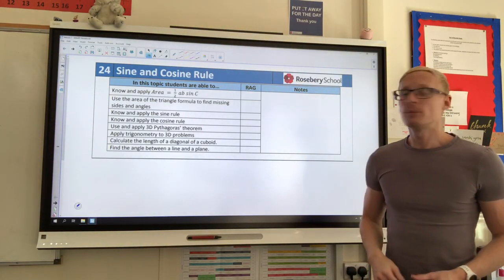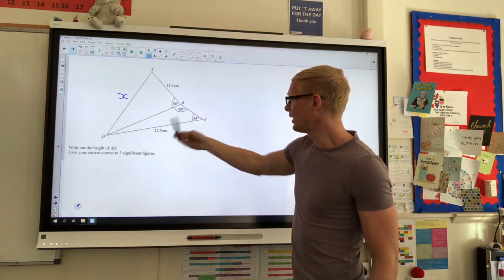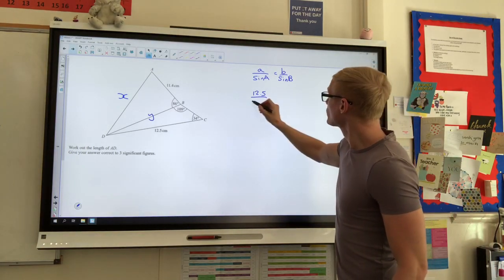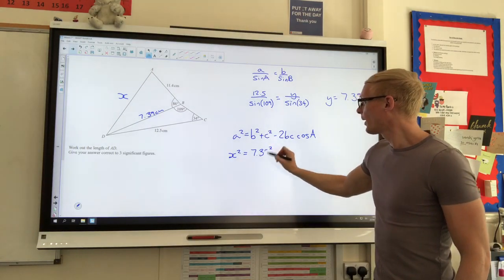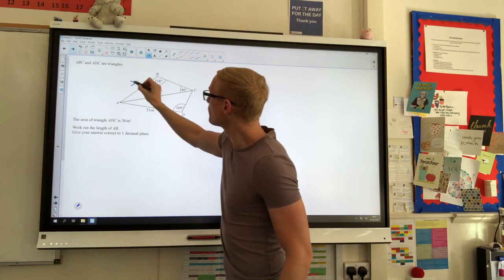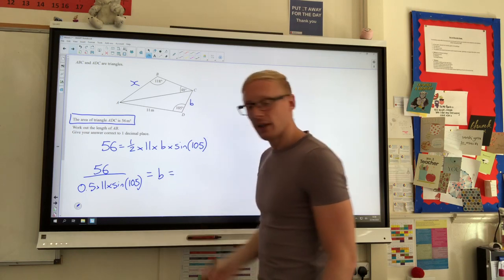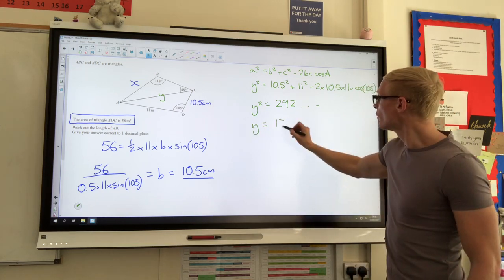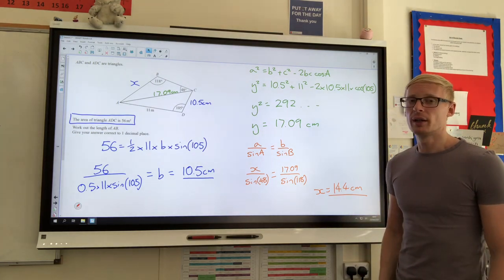Using more than one Advanced Trig formula